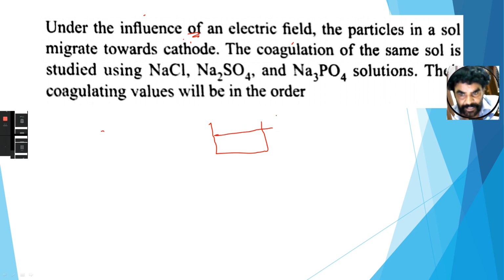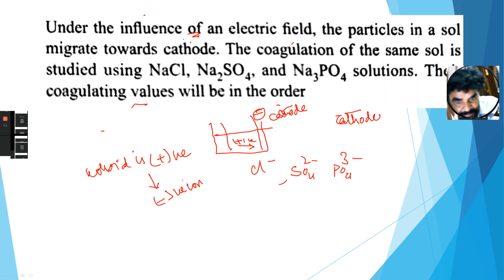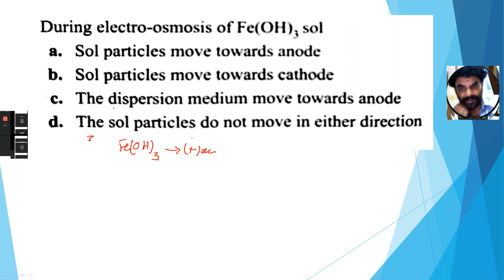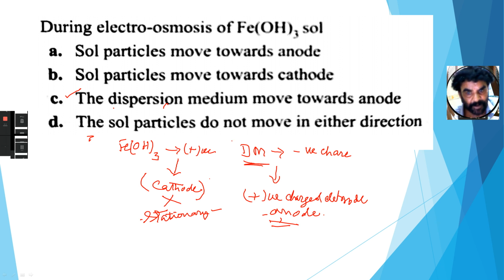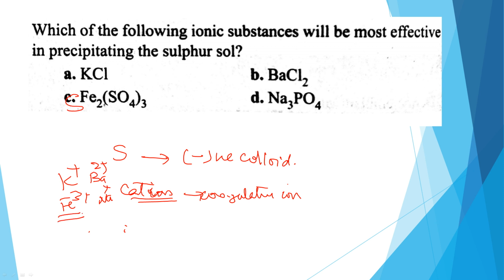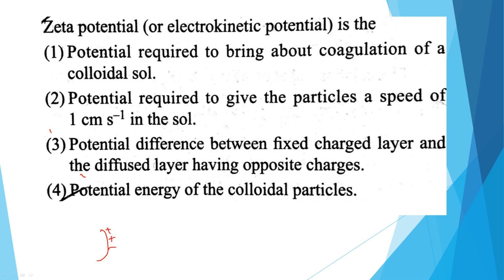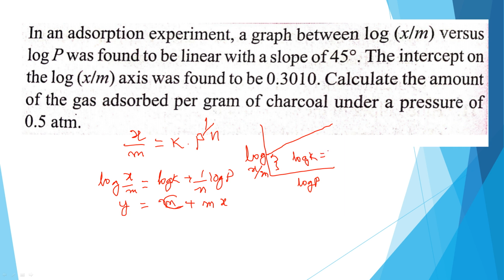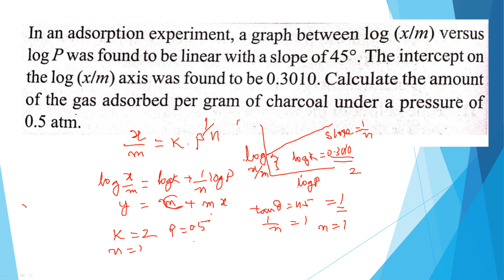Surface Chemistry Assignment - 1 23 June, 2020 Madhusudhan Explains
Surface Chemistry Assignment  23 June, 2020 Madhusudhan Explains